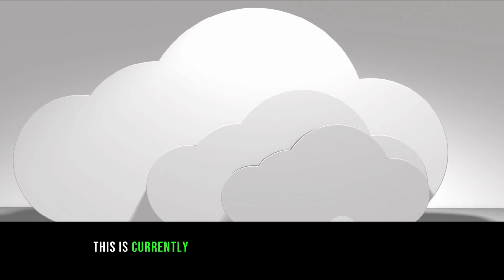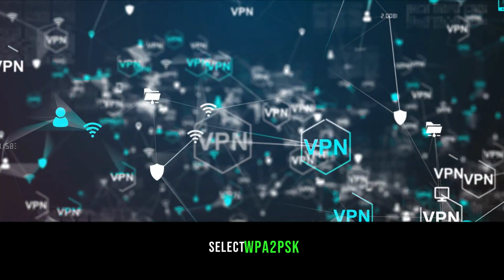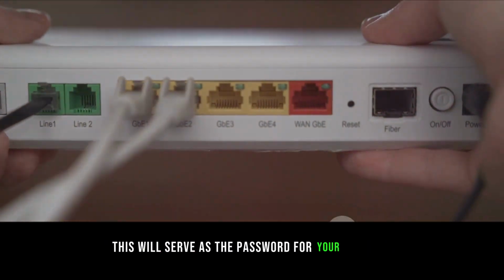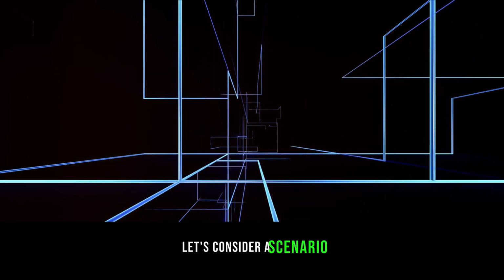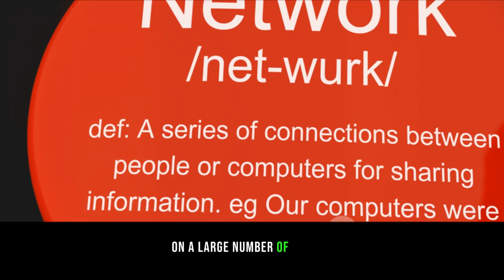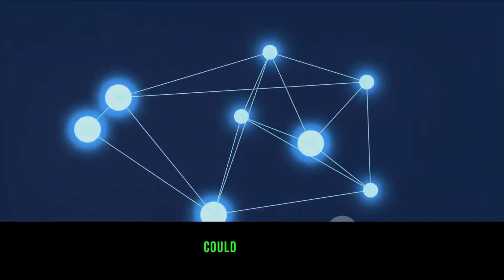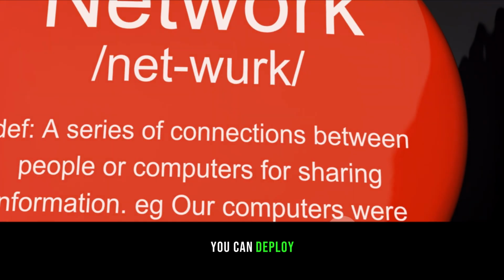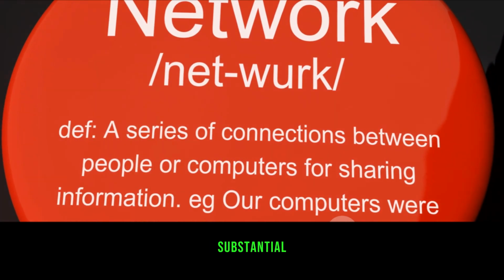🌐Episode 24 : WLAN Configuration using WPA2 PSK and Automation🌐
Welcome to TechSpectrumPro! In this exciting installment of our CCNA course series, we delve deep into WLAN configuration using WPA2 PSK and explore the transformative impact of automation on network management.

Join us as we demystify the intricacies of WLAN configuration, providing you with comprehensive insights and practical knowledge. From understanding the inner workings of WPA2 PSK to implementing it within your network setup, we've got you covered.

But that's not all! We also shed light on the groundbreaking advancements of automation in network management. Discover how automation is revolutionizing the way networks are operated, increasing efficiency, reducing human error, and freeing up valuable time for network professionals.

With our expert guidance and in-depth explanations, you'll gain the skills you need to confidently configure WLANs and harness the power of automation in your network management routine.

OUTLINE:

00:00:00 Introduction to WLAN Configuration using WPA2 PSK
00:01:14 Understanding WLAN and WPA2 PSK
00:03:41 Step-by-step WLAN Configuration using WPA2 PSK
00:06:52 Understanding the Impact of Automation on Network Management
00:09:26 Recap and Conclusion